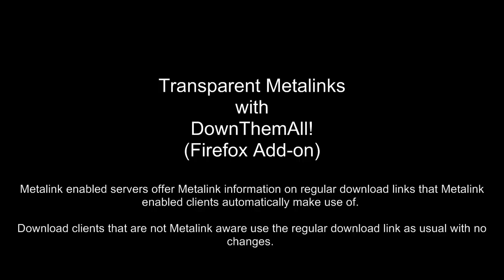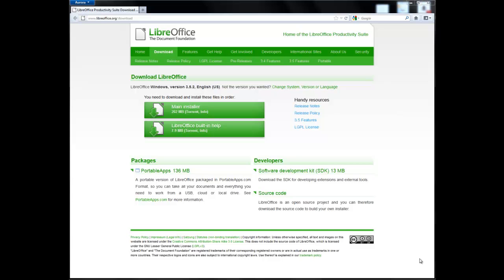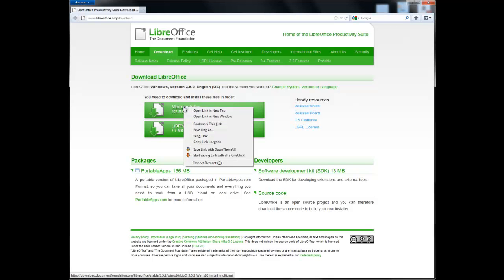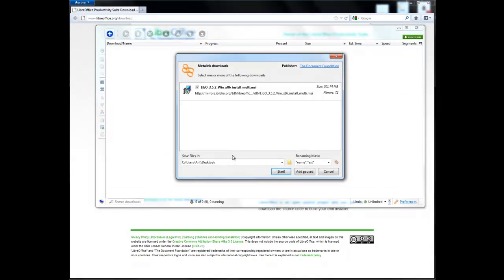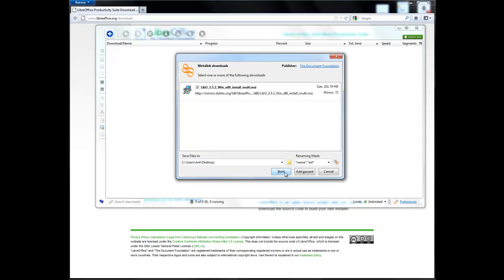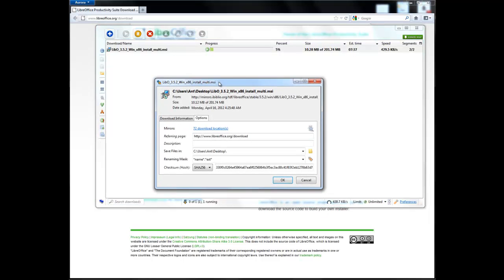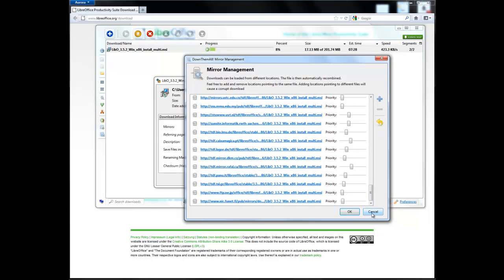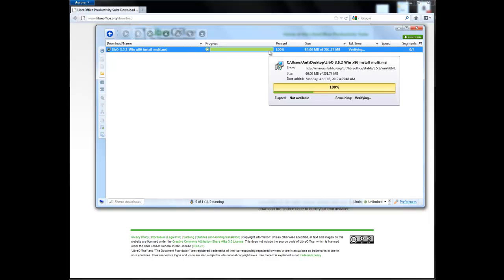Transparent Metalinks with DownThemAll! (Firefox Addon)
Transparent Metalinks allow a server to offer Metalinks which regular download clients will ignore but Metalink clients will automatically use.

Metalinks offer advanced download features such as mirrors, checksums, p2p integration, and more.